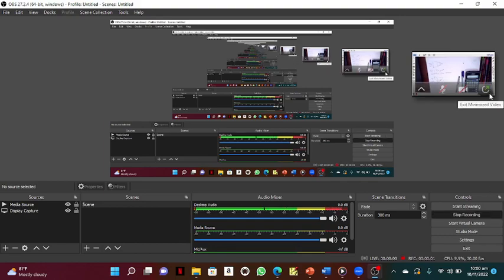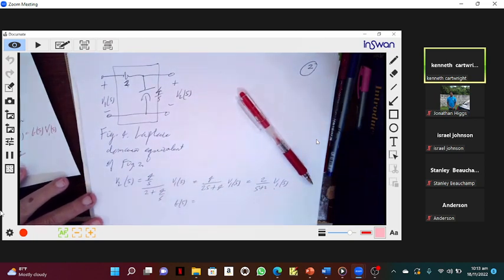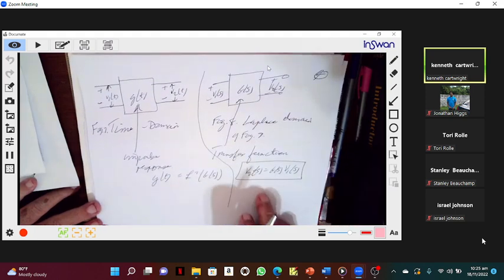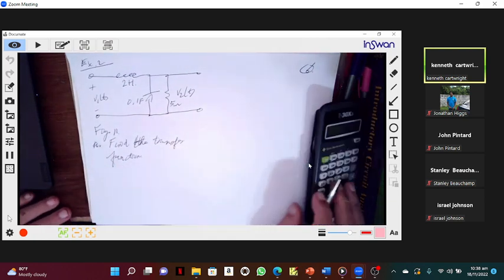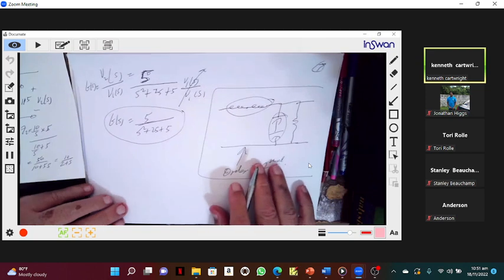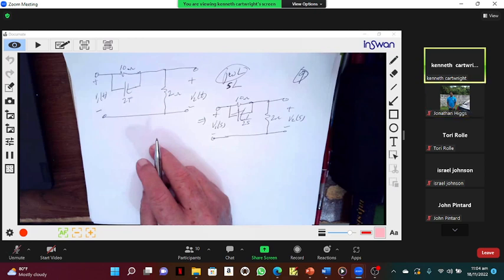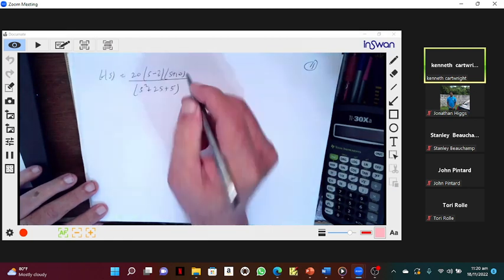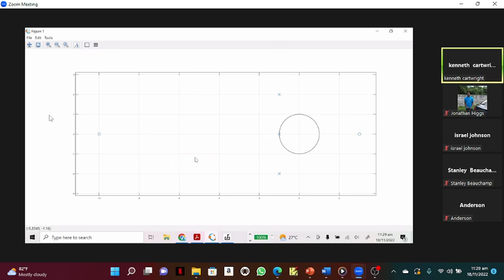question 1,3 exam